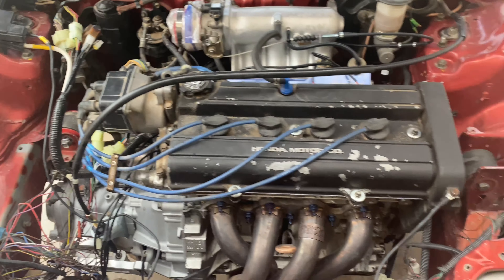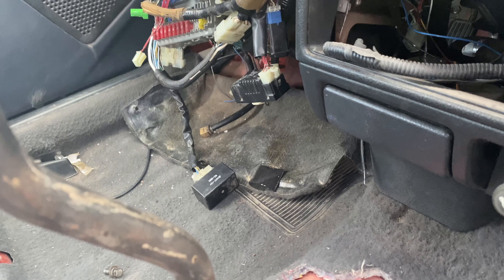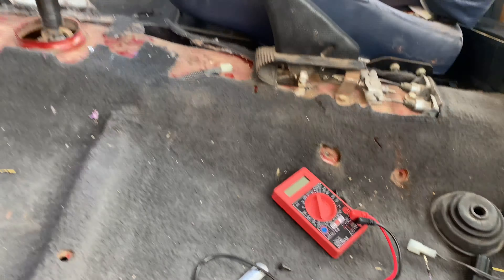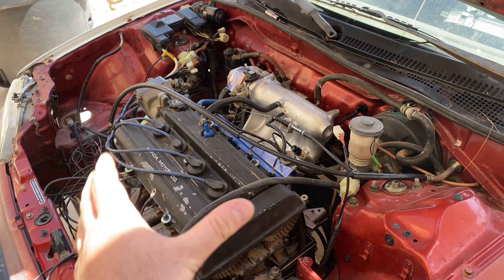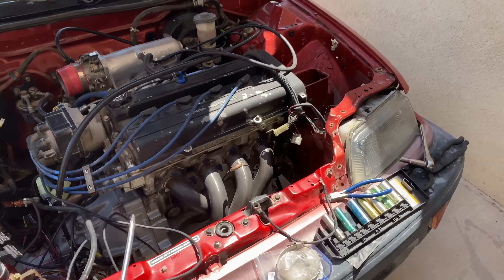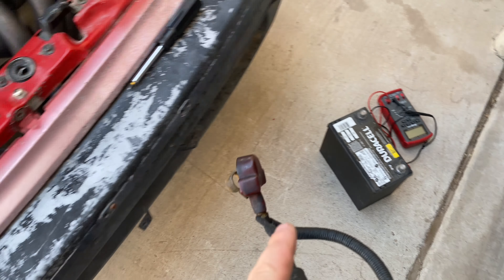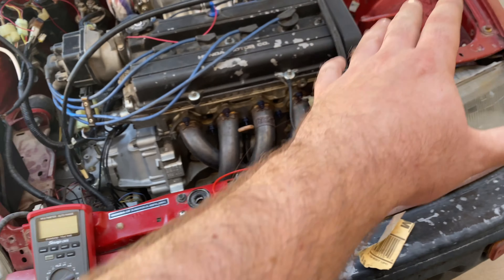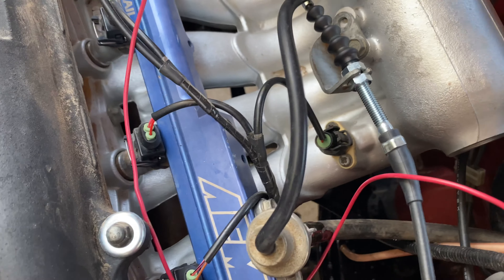EF Civic Build PT.3- The B20 Runs!!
After chasing some wiring issues we finnaly find the issue with our pump and distributor not firing. When diagnosing a wiring issue having a good volt meter and a wiring diagram helps a long way. Check me out on Instagram JZchris92